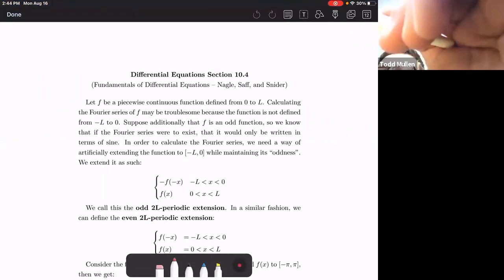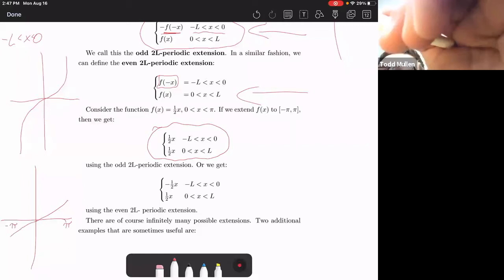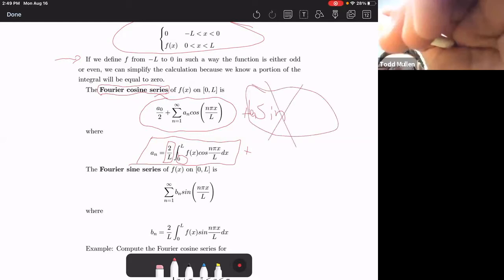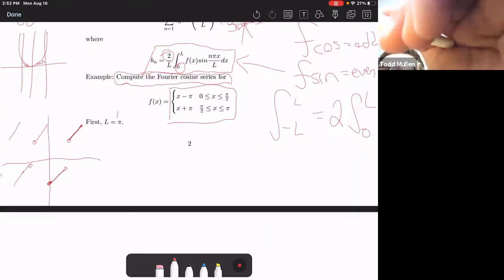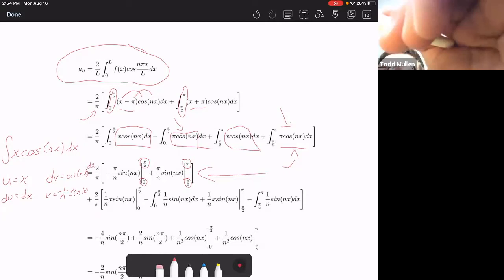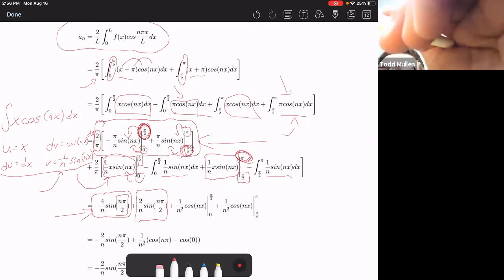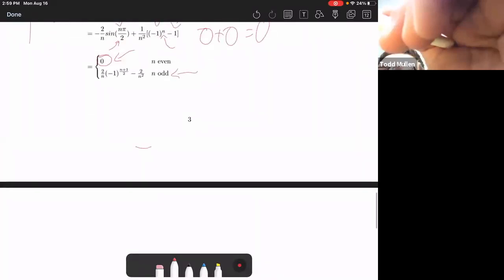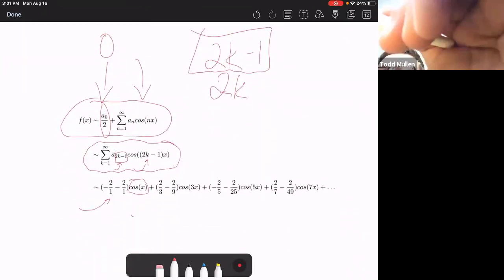Math 2303 Section 10.4 - August 16, 2021